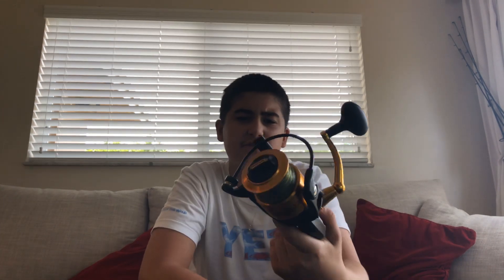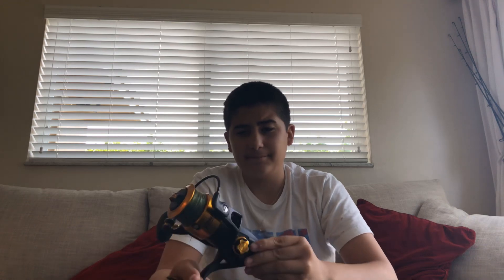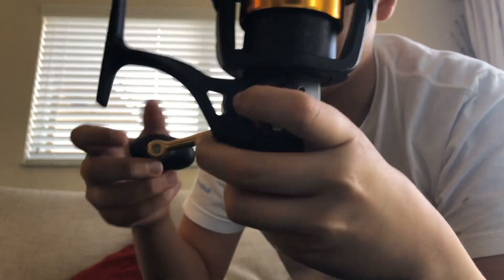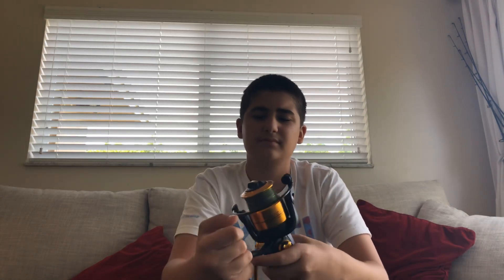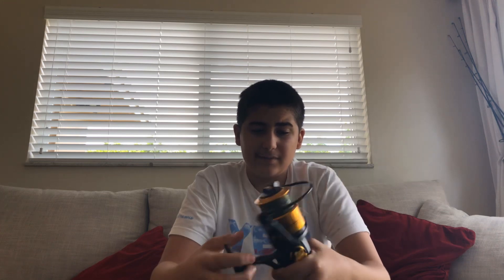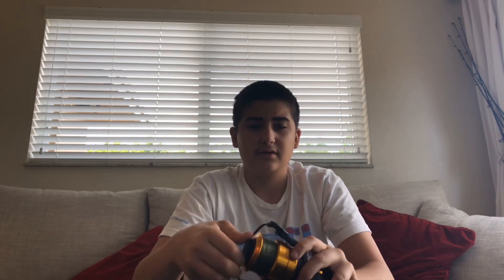Penn Spinfisher 5500 Review